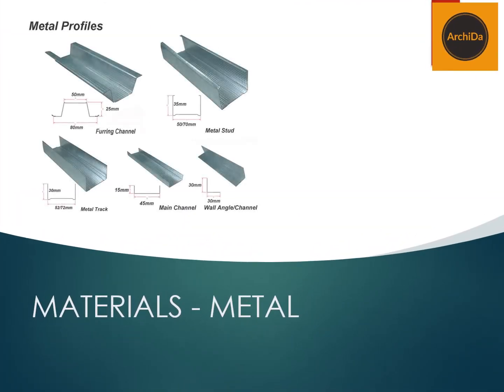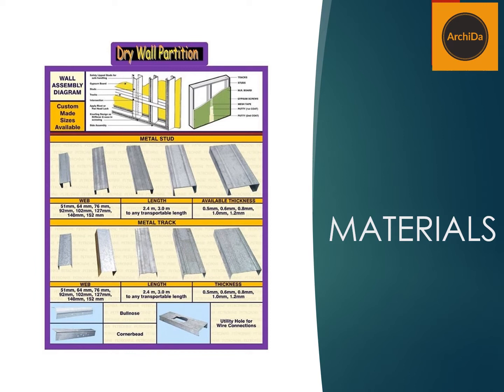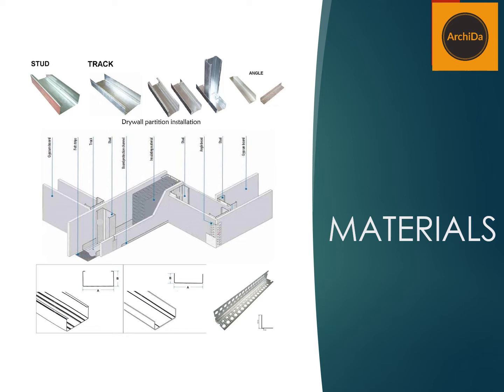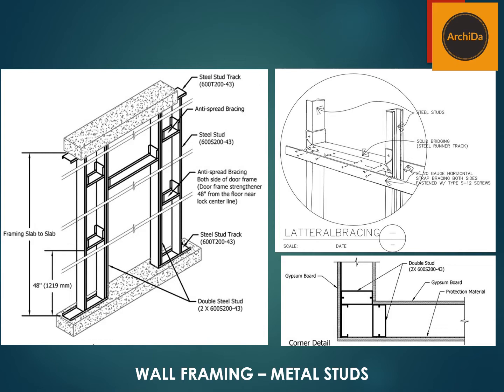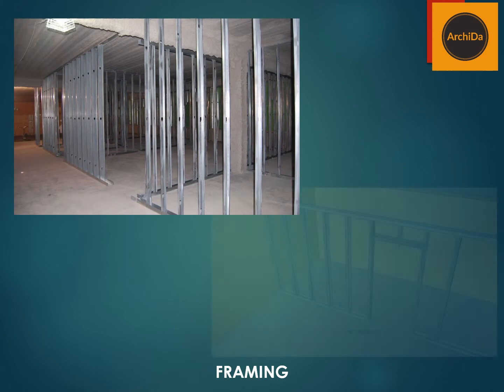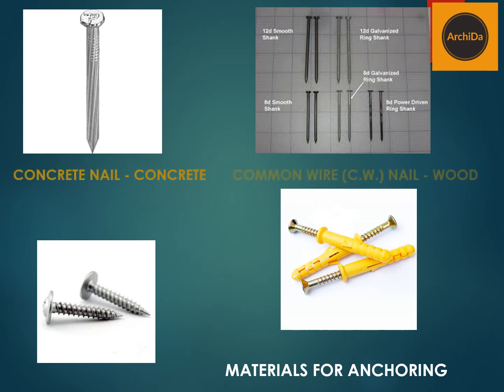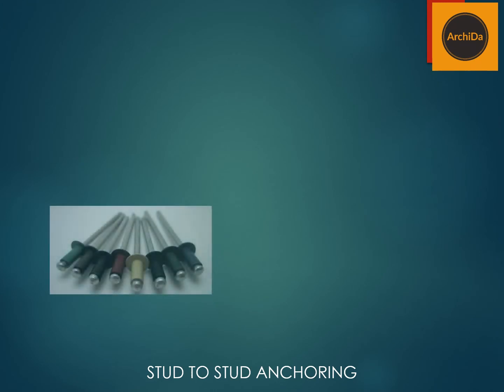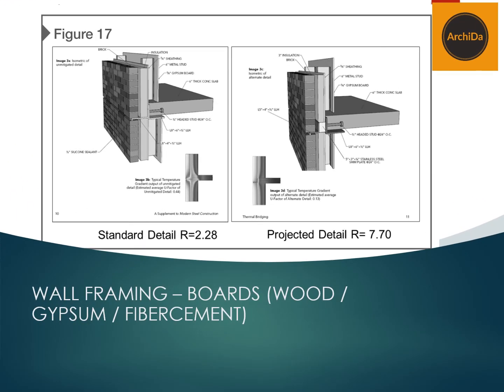Wall Framing Steel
This video titled WALL FRAMING - STEEL tackles how to install a wall framing using steel.

Below is a link showing how to install steel studs and track framing systems.